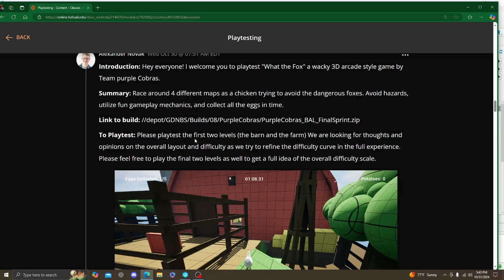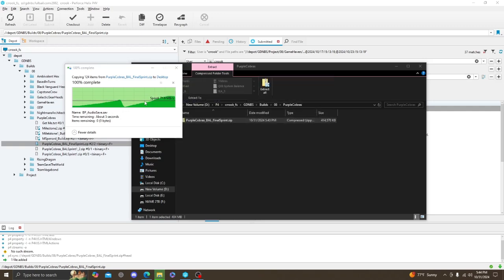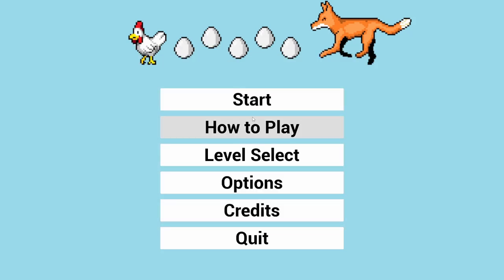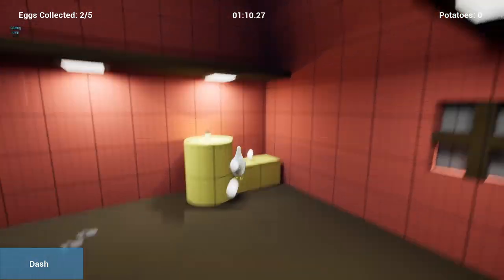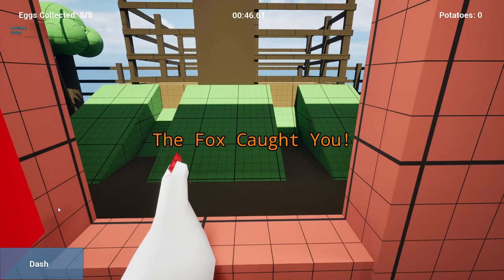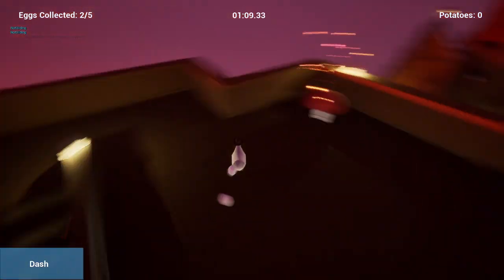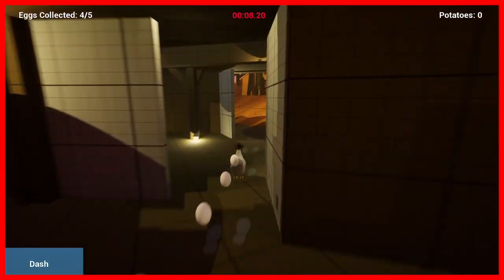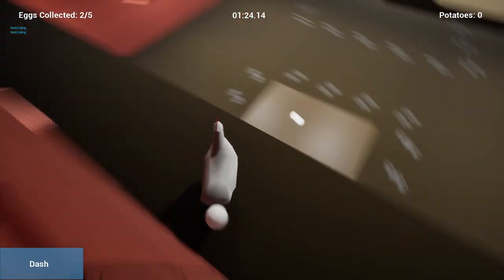IAT - Purple Cobras Playtest